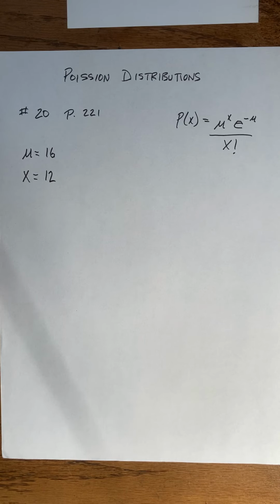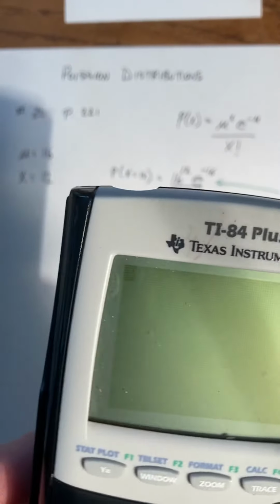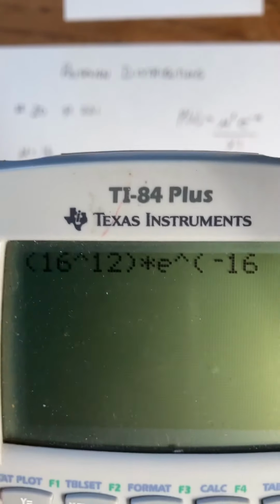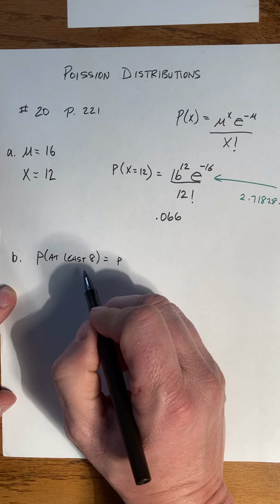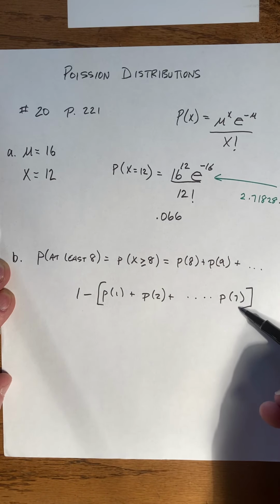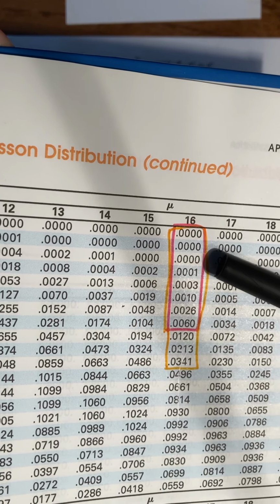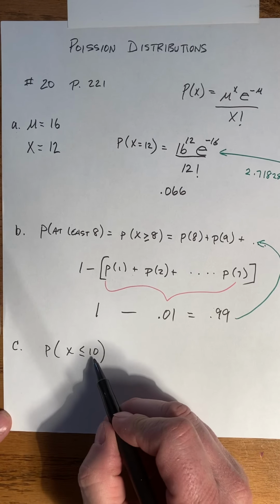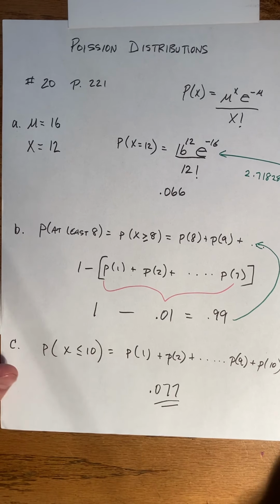Poisson Dist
Larsen Farber Statistics p221. 20